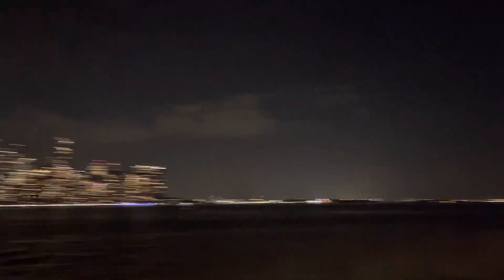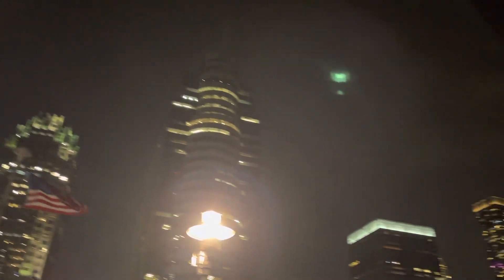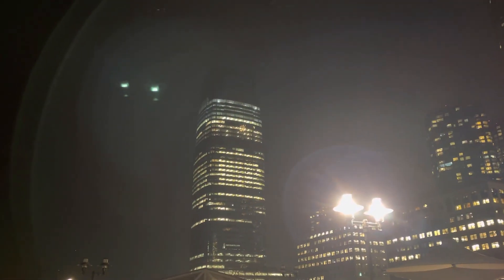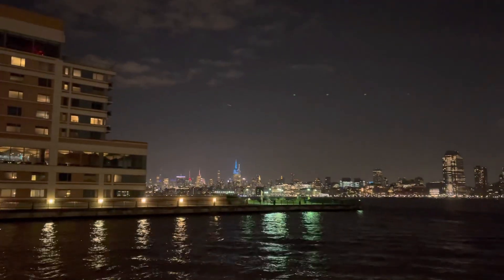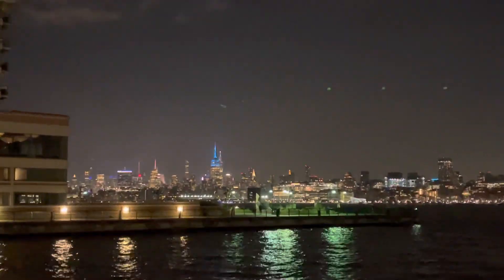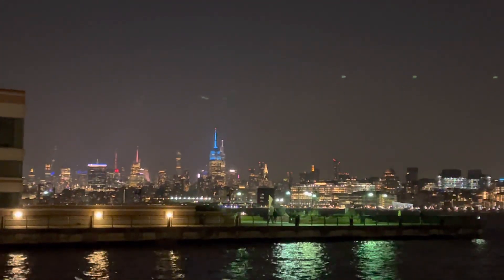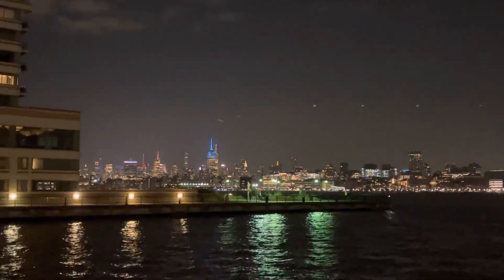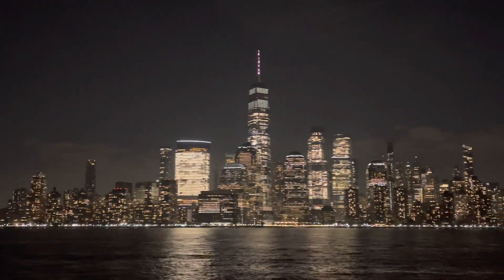Night view of the New York skyline from exchange place in NJ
This is the beautiful skyscraper night view of the stunning New York skyline as can be seen from the Exchange place in New Jersey.

The weather was very windy but crisp and gave us a good sight.